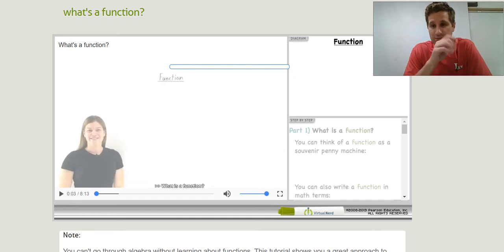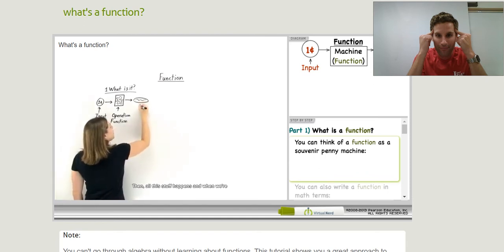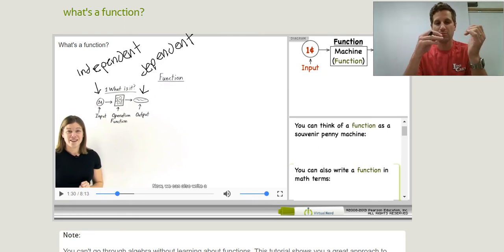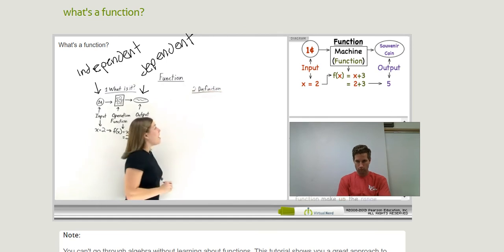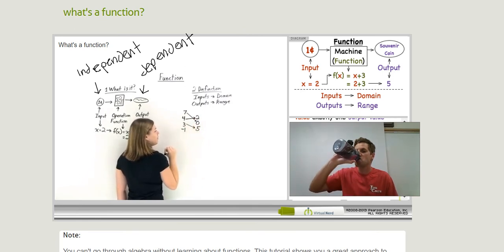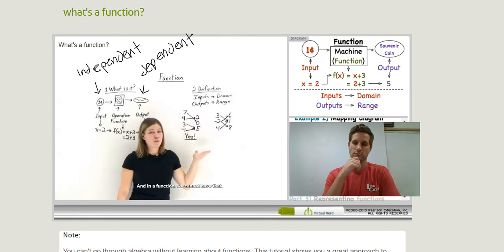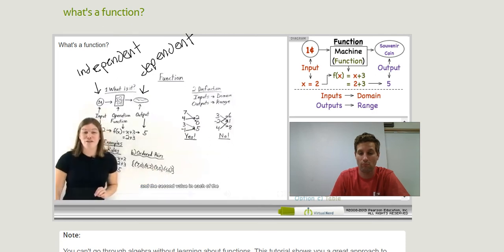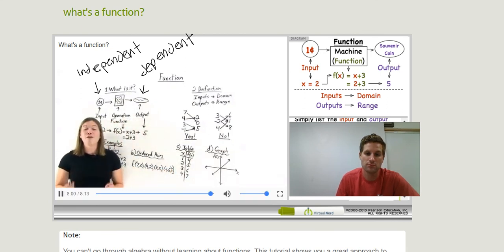Function Review Video with independent and dependent variables